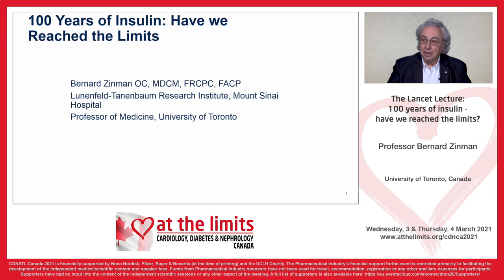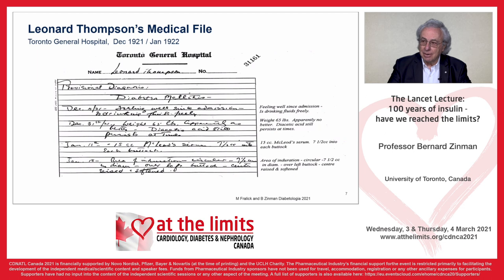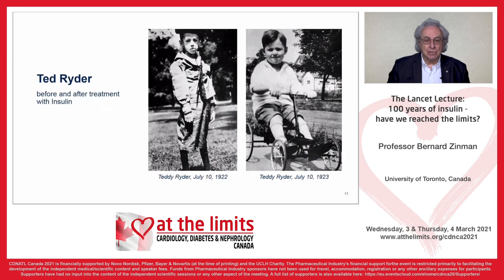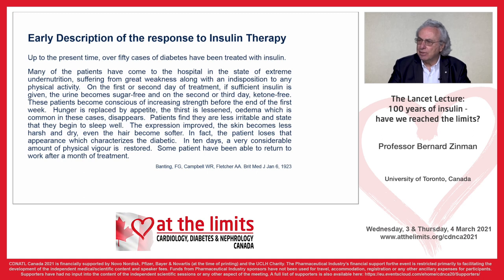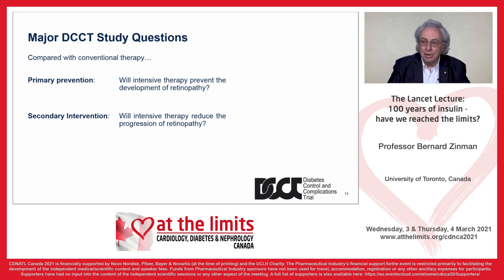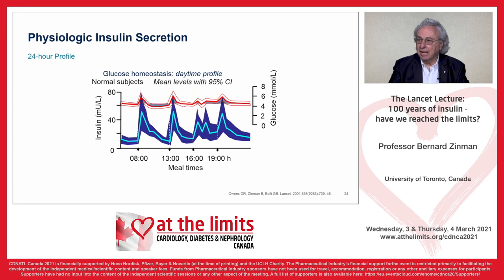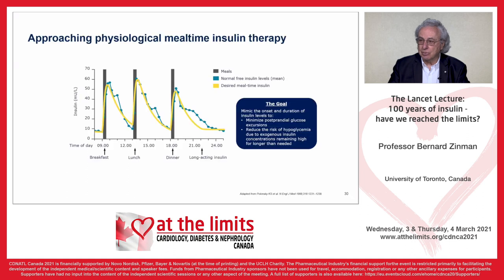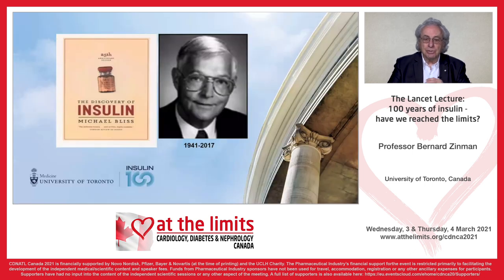Professor Bernard Zinman - The Lancet Lecture: 100 years of insulin - have we reached the limits?